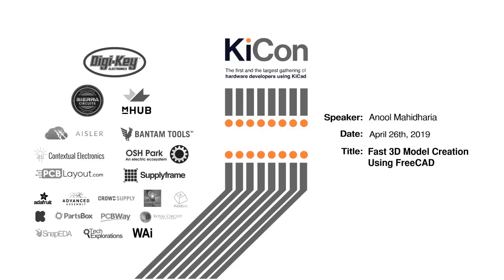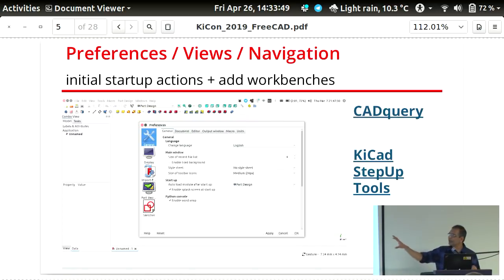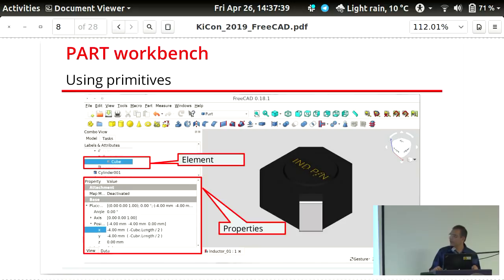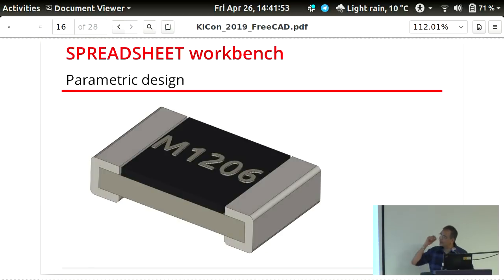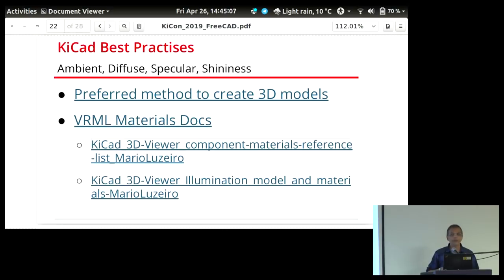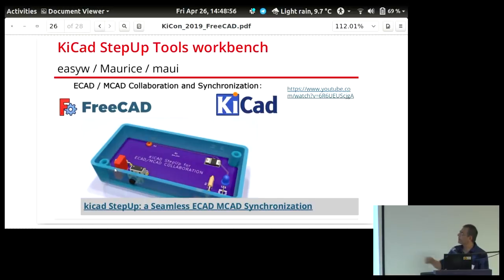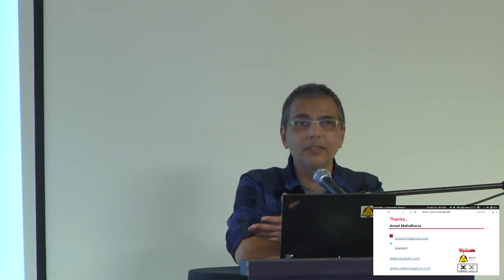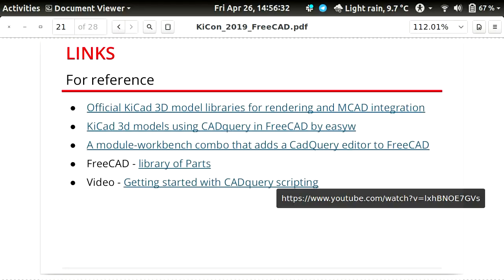"Fast 3D Model Creation Using FreeCAD" - Anool Mahidharia (KiCon 2019)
Mech CAD integration is becoming increasingly important. Not all components have 3D models available. This talk quickly walks you through creating your own 3D model, aligning it with the KiCAD footprint and exporting STEP/WRL models. Finally, if time permits, a quick introduction to building an enclosure around a KiCAD PCB.

About the speaker:

Anool works at Lumetronics designing custom safety test equipment. He's also a co-founder of Wyolum and co-founder of "Maker's Asylum", India's first open community makerspace. He also takes time to write blog posts for Hackaday.